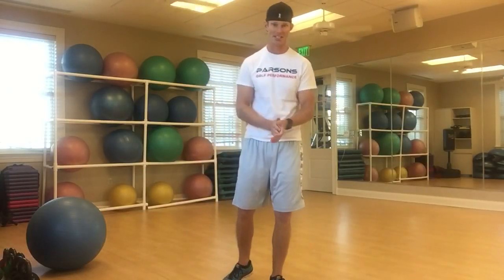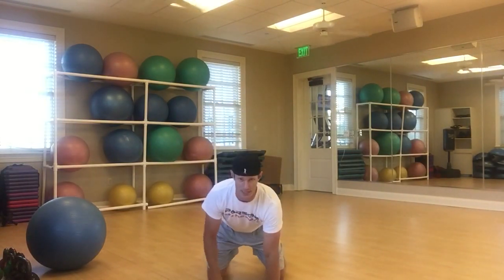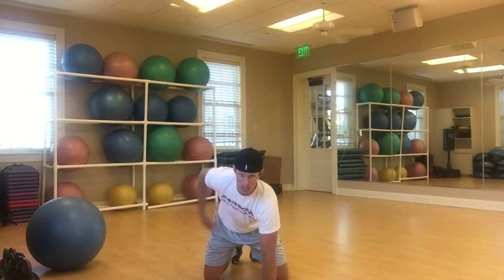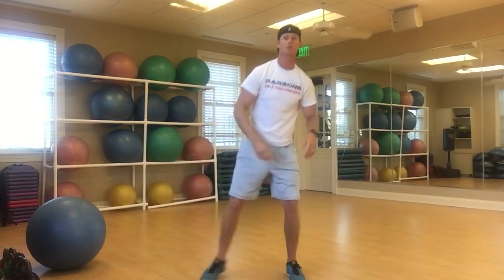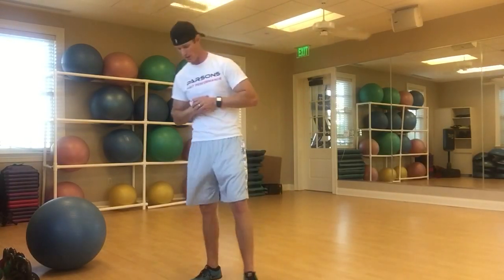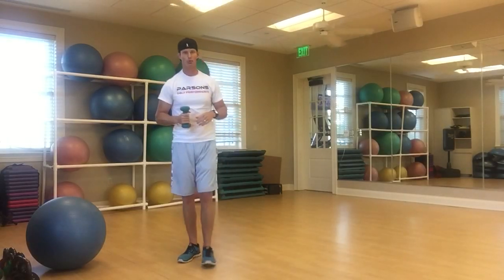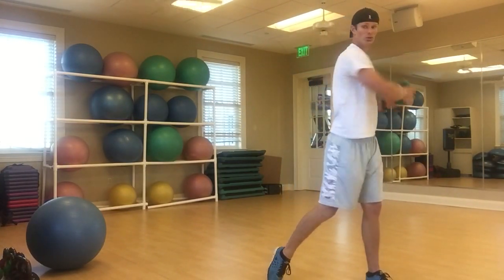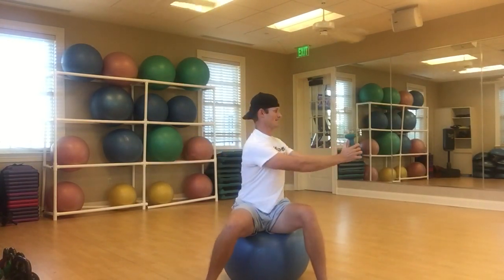Golf workouts - rotation for better golf swing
Follow along with a very low key workout that will help you with the biggest problem, a lack of proper rotation.  You can easily do this workout anytime, and just about anywhere.  Do these as often as you can to help improve your rotation in your golf swing and become more loose and start playing better today.